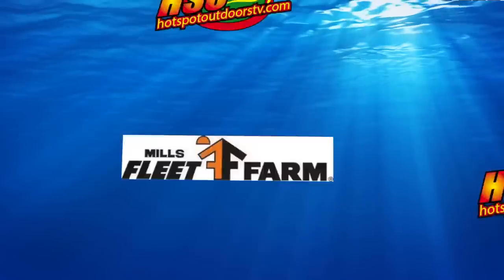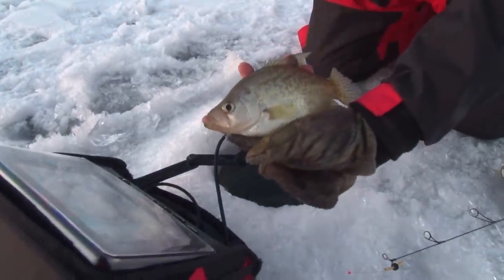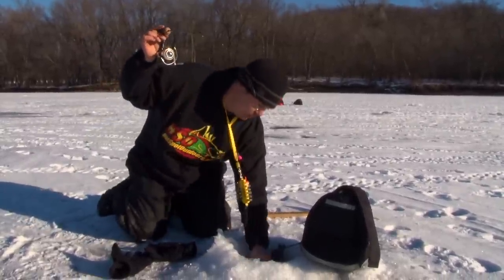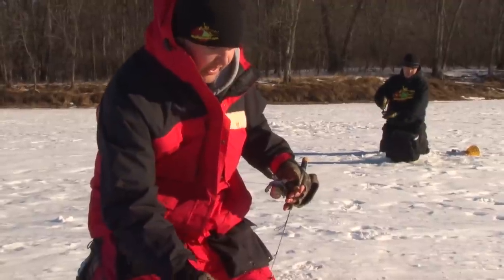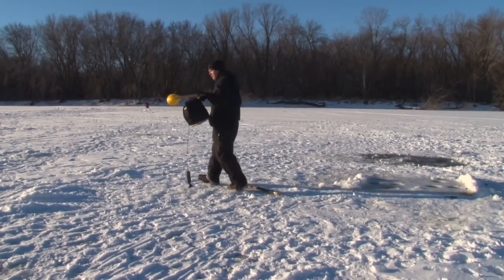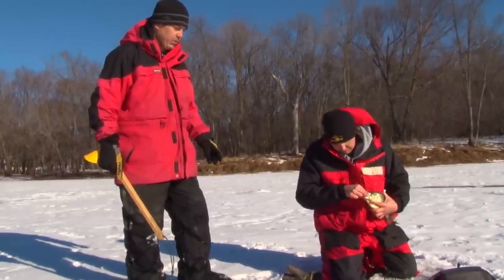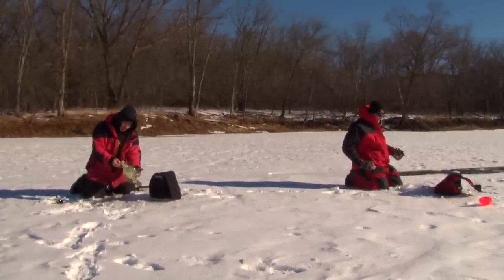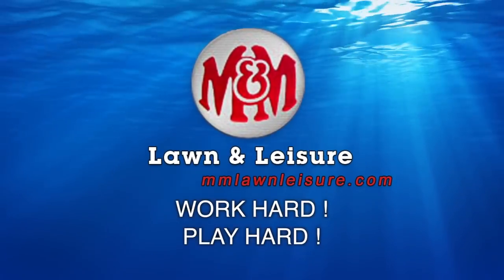HotSpot Outdoors TV Ice Fishing Backwater Crappies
This week we head to the backwaters of the Mississippi River for some awesome Crappie action.  Joining us on todays show is Mike Walerak.  Make sure to check us out